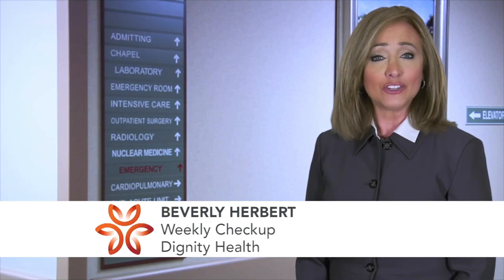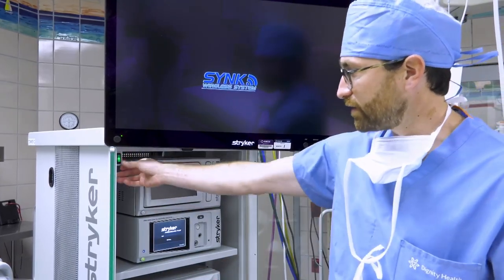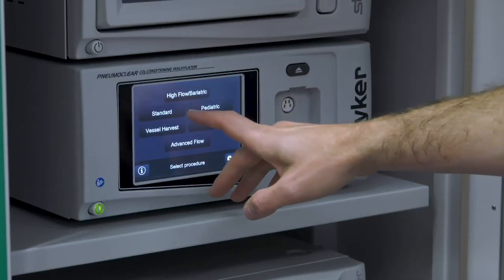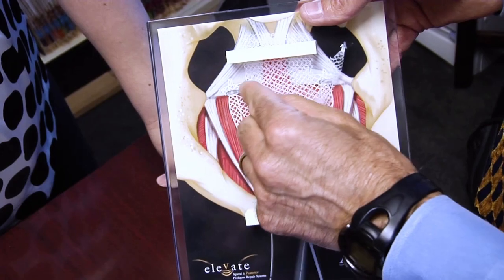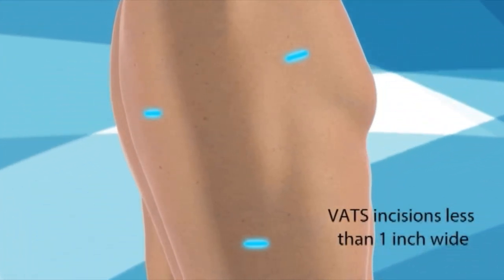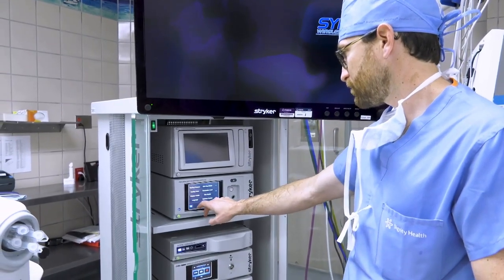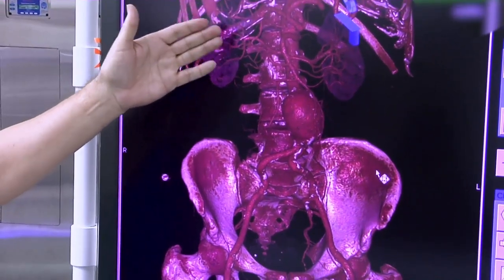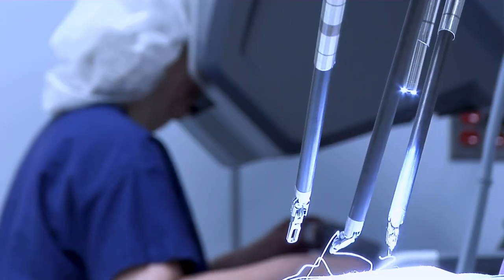Weekly Checkup - New STRYKER Equipment at St. John's Regional Medical Center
Joseph A. Eisner, MD, General Surgeon, St. John's Regional Medical Center, discusses the new STRYKER Equipment at St. John's Regional Medical Center. View his profile